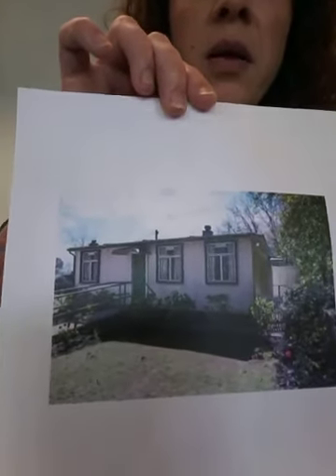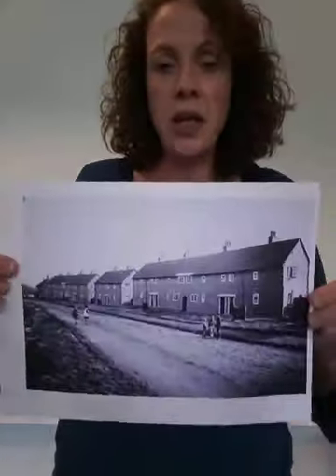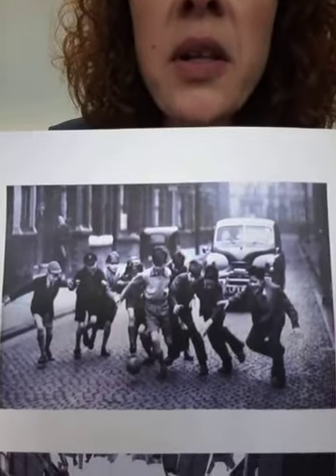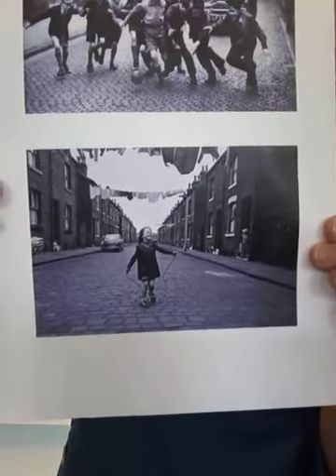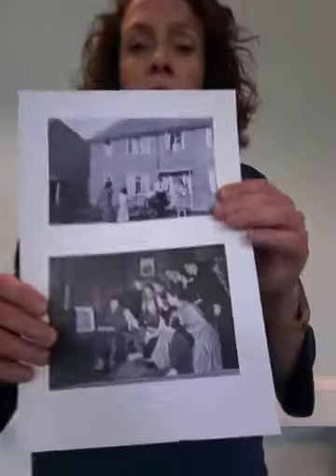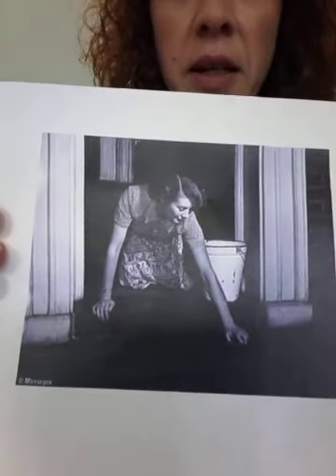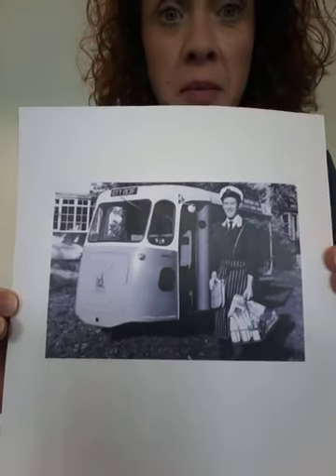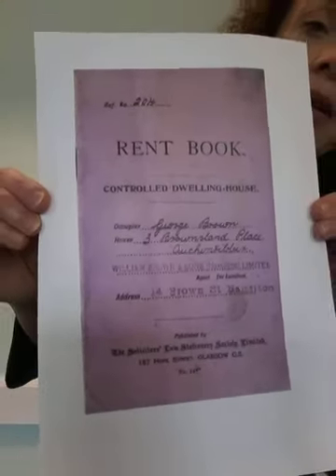Active Together Reminiscing Our Street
Active Together presents our next reminiscing video, this time focusing on Our Street